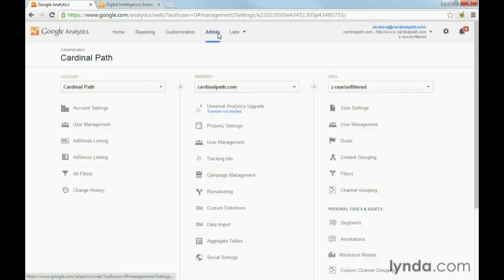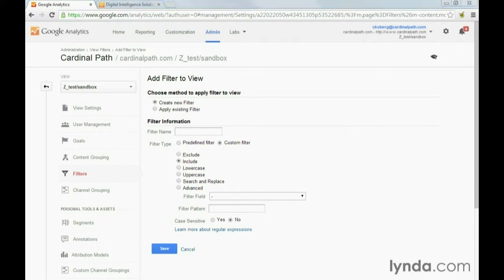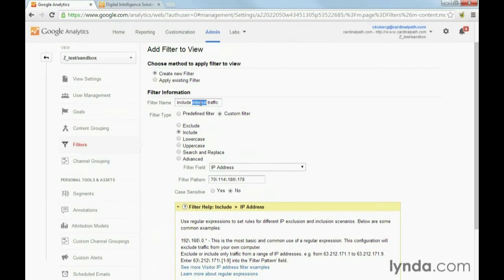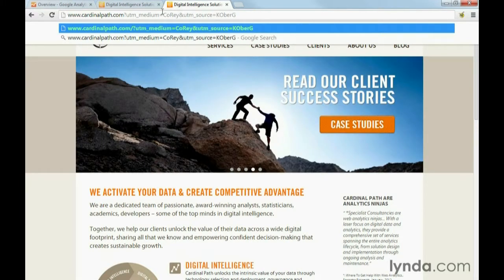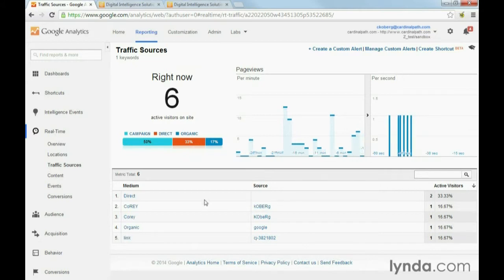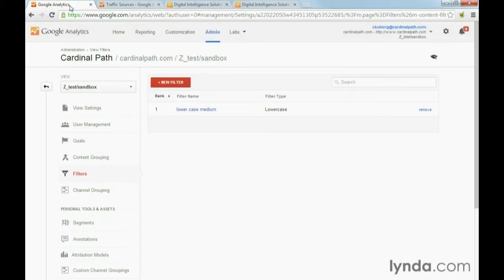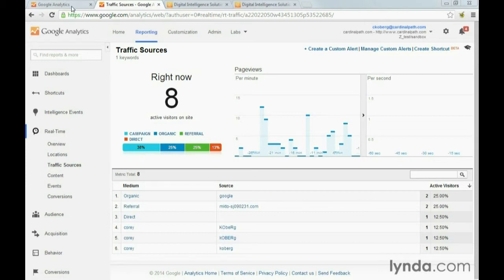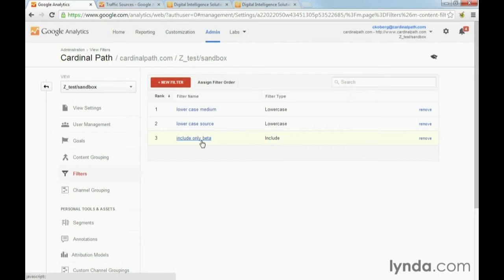How to apply custom filters in google analytics